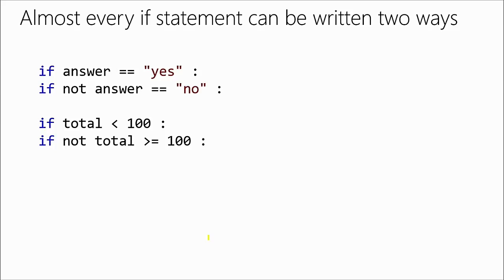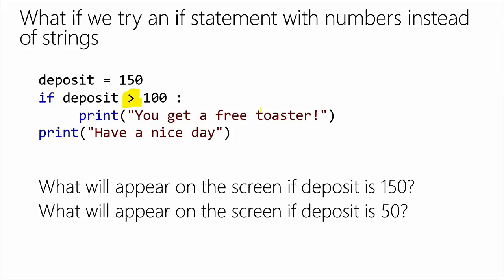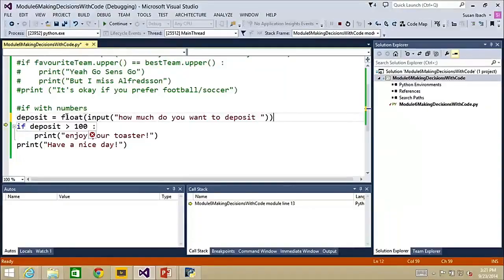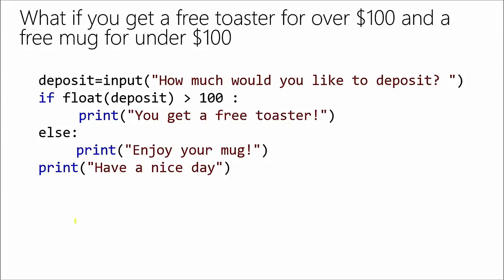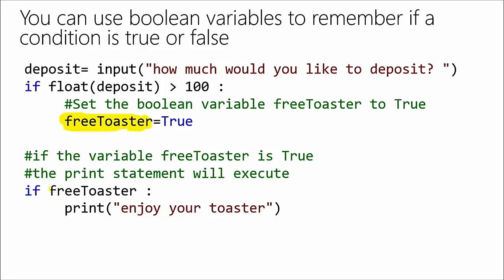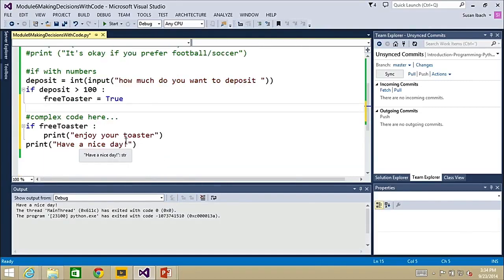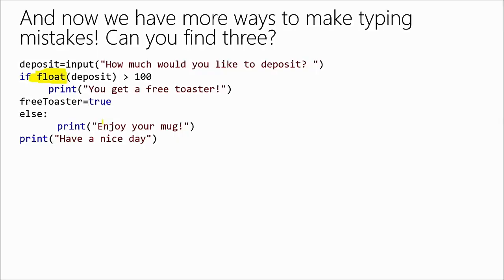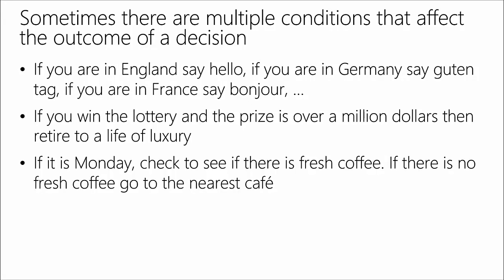10-Zero to hero with Python Part-10